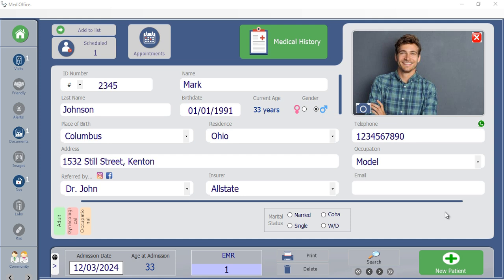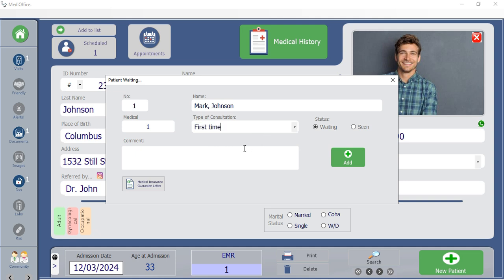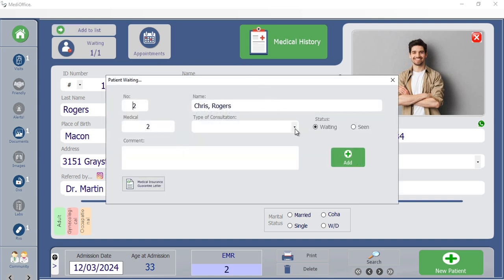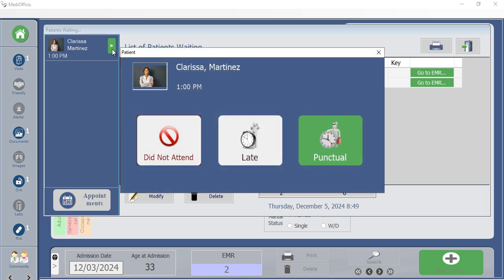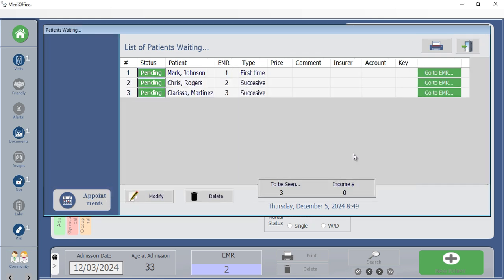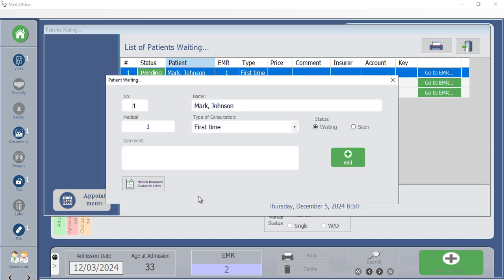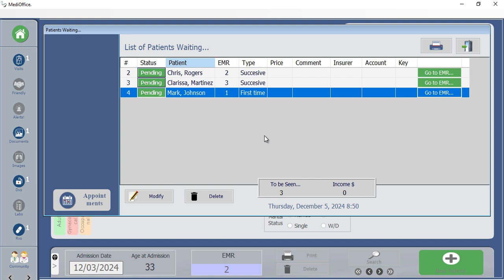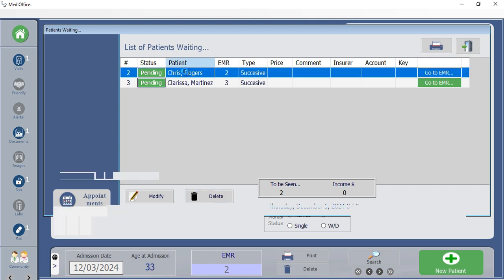07 Add a Patient to the Waiting List